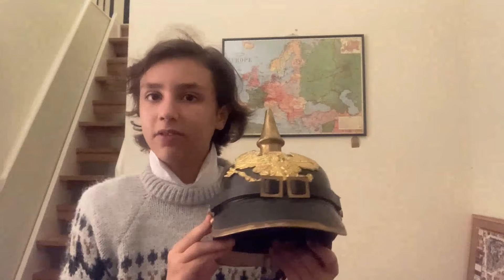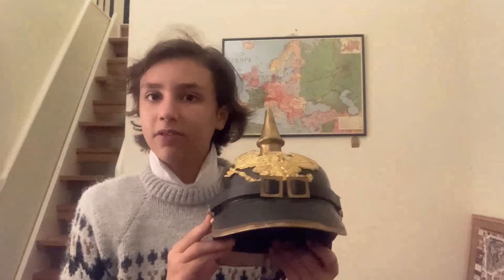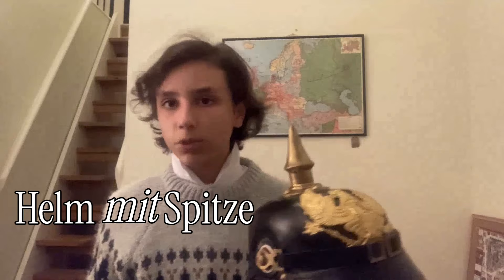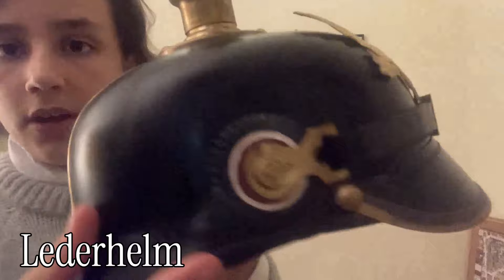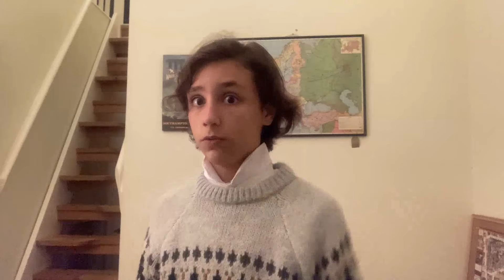Prussian / German Imperial Spiked Helms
In this video I ramble on for a while about the helmets commonly referred to as pickelhaubes by the population.

ERRATA:
-- I say 'brunt force' when I should say blunt force.
-- As has been corrected by the on-screen text I say Helm der Spitze rather than Helm mit Spitze.

FONTIPUS ET OPIBUS:
--  Facts about Fritz, book by Robin Schafer and Tim Hardy.